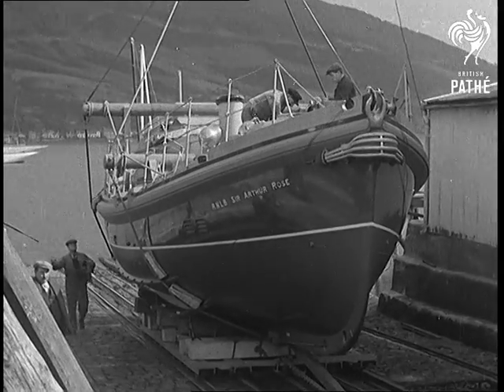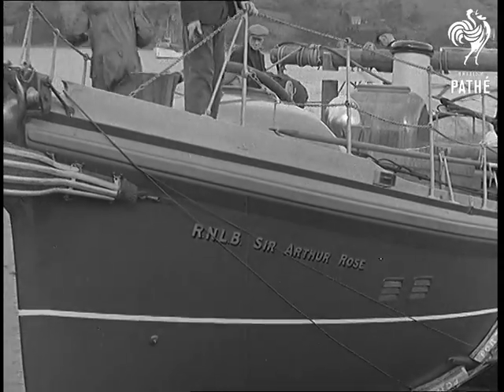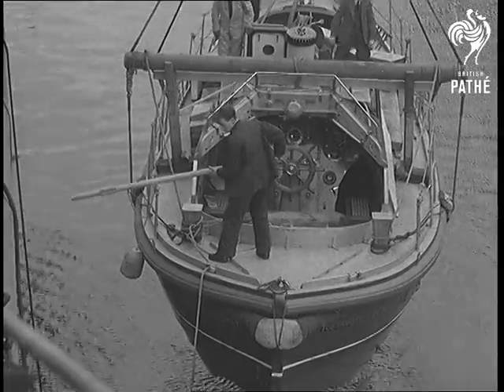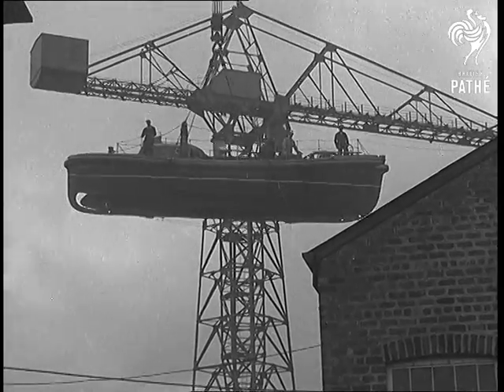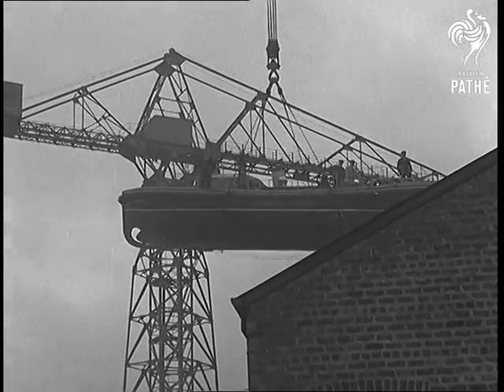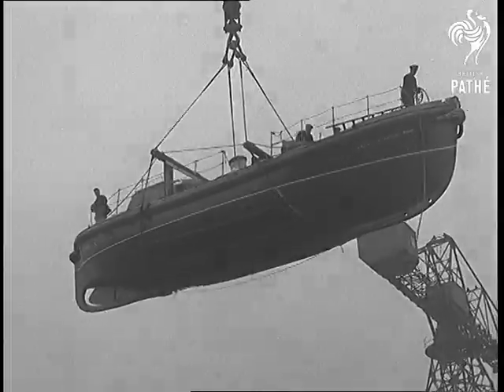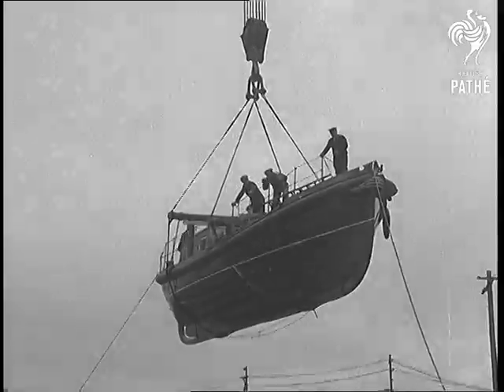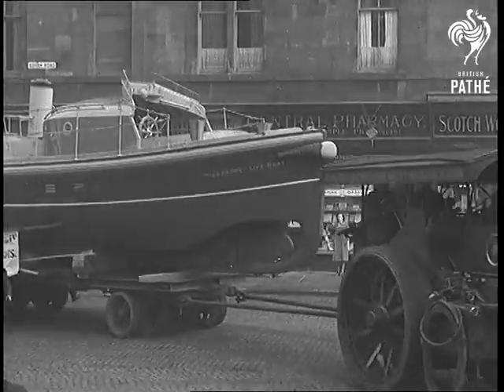New Lifeboat Launched On The Clyde (1938)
Glasgow, Scotland.

Various shots of the new lifeboat 'Tobermoray' being launched on the River Clyde.  The boat is then lifted by a crane off the water and is lowered down onto the quayside.  The lifeboat is towed along the streets by a kind of steam traction engine, on its way to the Empire Exhibition at Bellahouston Park where it will be an exhibit for a few months.
 FILM ID:959.23